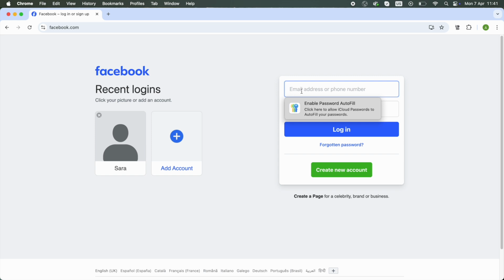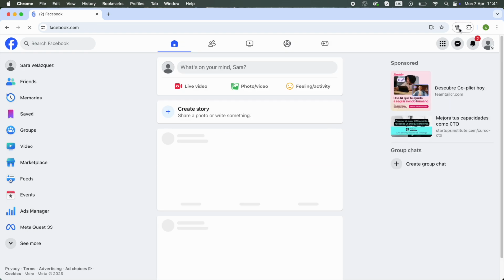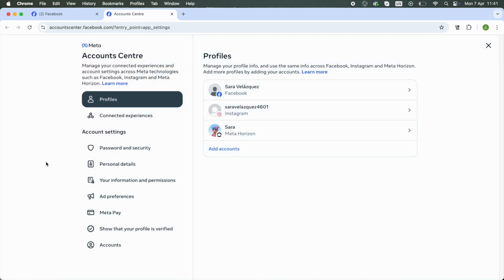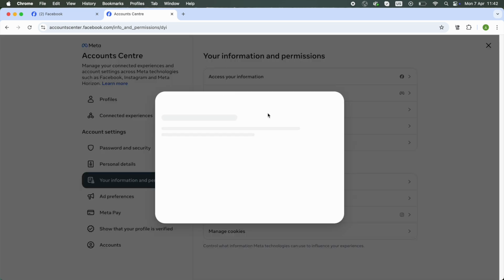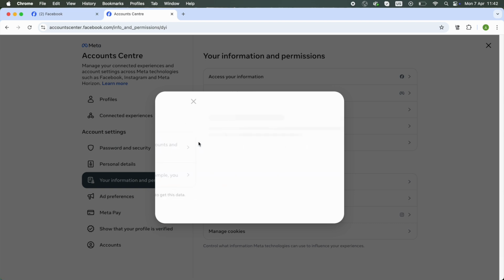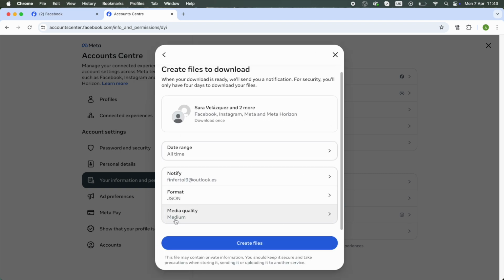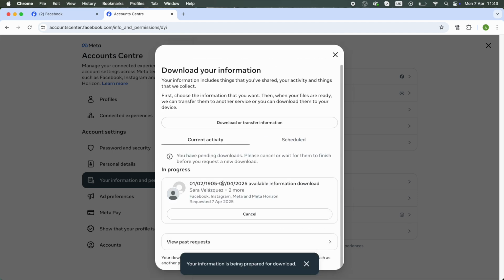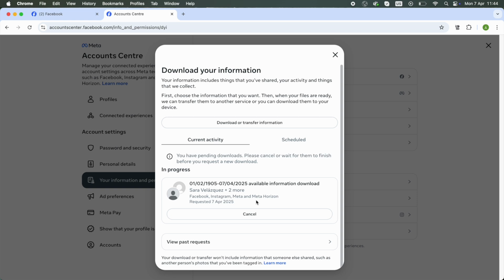Survey MapCDPperNets (Instructions 1/2) --- Requesting files from Facebook/Instagram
How to request your data on Facebook/Instagram platforms:

1. Open a browser on your computer and go to facebook.com
2. Log in and go to the top right corner and click on the icon with your profile picture
3. Click on Settings and Privacy → Settings
4. On the left side, in the box labelled Accounts Center, click More Information in Accounts Center
5. Here you will see the different Meta service accounts associated with your user (e.g., Facebook, Instagram). If you don’t see your Instagram account here but you have one, add it using the Add Accounts button
6. In the left-hand menu, click Your Information and Permissions, then Download Your Information
7. A window will open, click Download or Transfer Information, select Select All → Next
8. It will now ask how much information you want: click Available Information → option: From the beginning, then Save
9. In the previous menu, make sure the notification email is yours
10. Click on the Format tab and select the JSON option → Save
11. Finally, under Media Content Quality, select Low → Save
12. Click the Create Files button → Your request is in progress!
13. Check the status of your request in the same menu the next day. You will receive an email (also check your SPAM or Notifications folder in Gmail) to let you know it’s ready.

It is very important to keep in mind that the files, once they are available for download, expire after 4 days. Keep this in mind and manually check each day after making your request to avoid any issues.